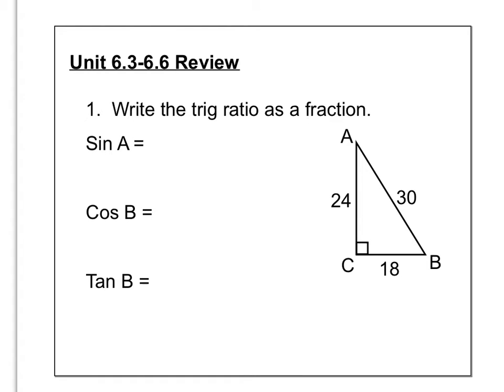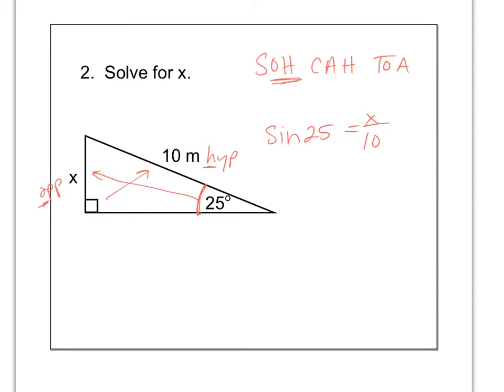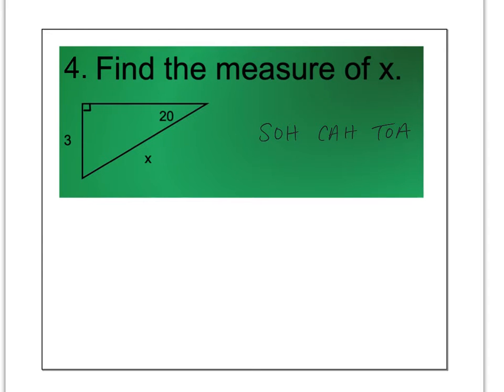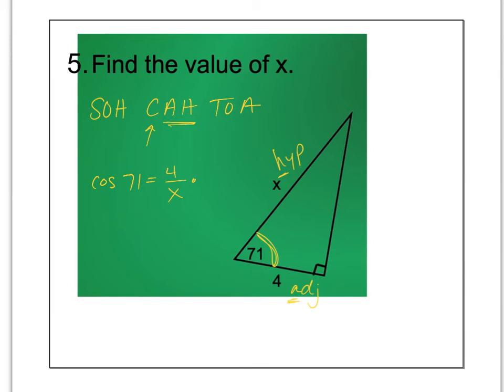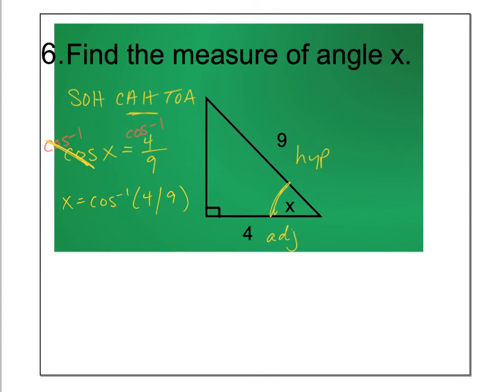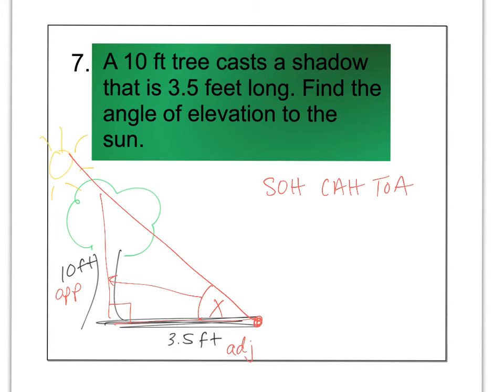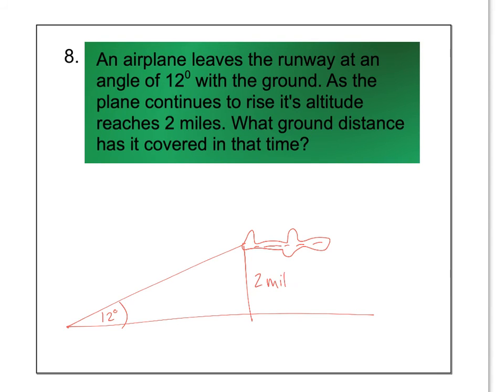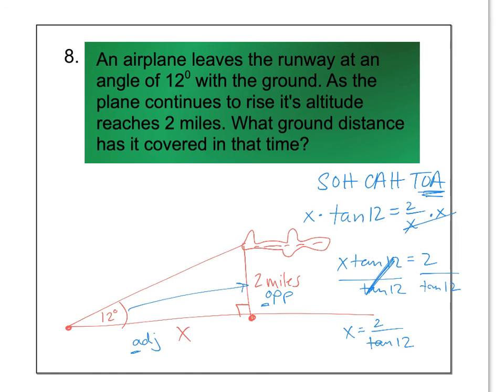Unit 6.3-6.6 Slides Review